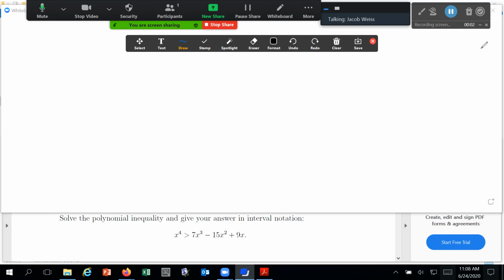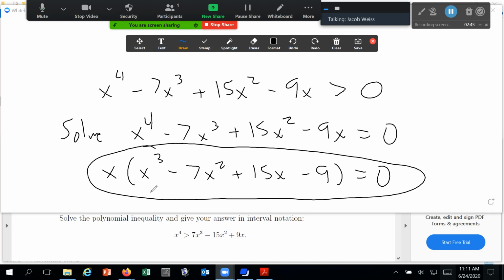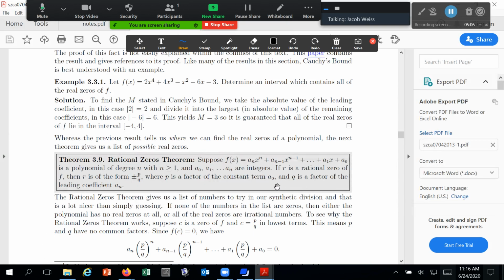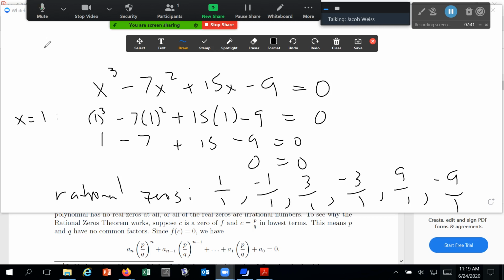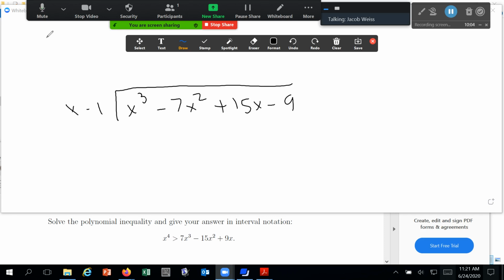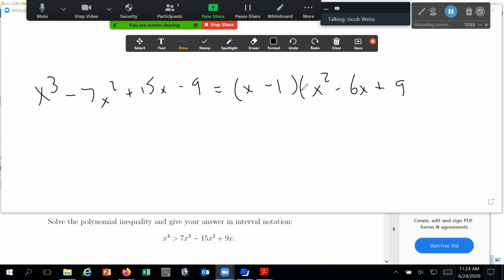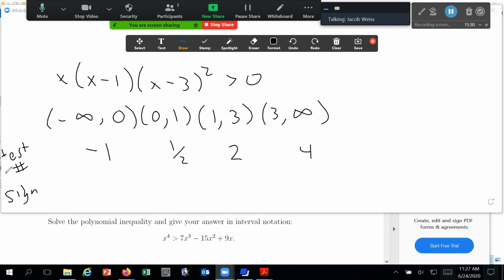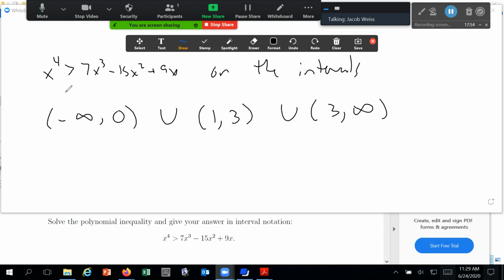Solve a polynomial inequality